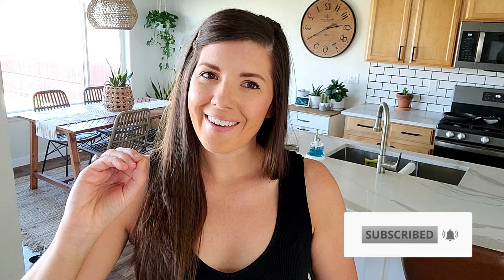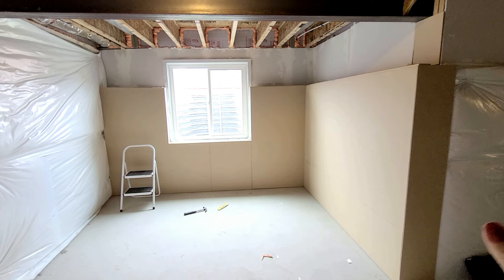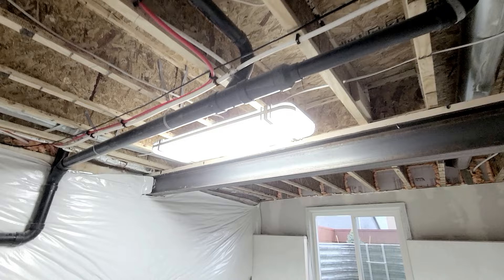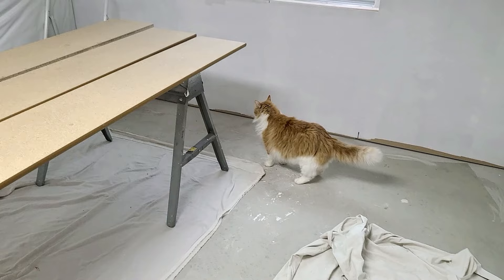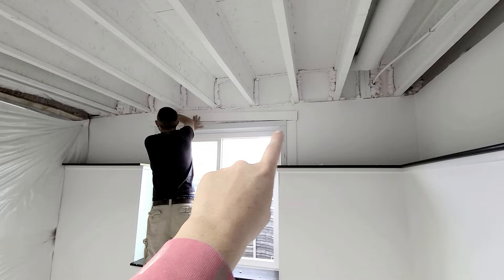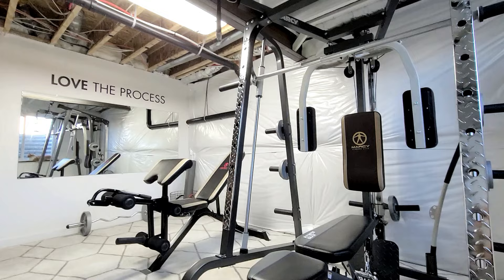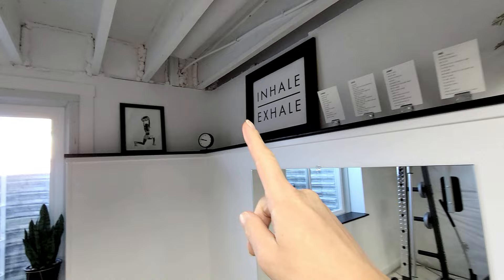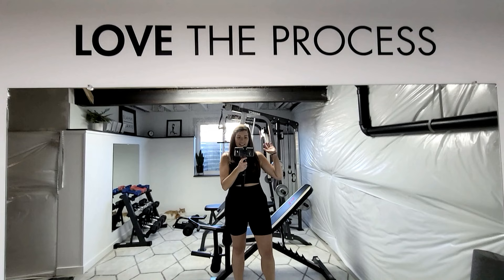DIY HOME GYM in an UNFINISHED BASEMENT | Complete Transformation & Equipment Essentials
In this vlog we are transforming part of our unfinished basement into a clean, functional home gym with an industrial flare. Our basement is unfinished so we had quite of bit of DIY projects to tackle to create our new home gym. We upgraded our home gym equipment to a multi-gym system, added carpet flooring, temporary walls, fresh paint, gym-inspired décor, large mirrors and all the essentials to make our basement gym feel like a motivating space to work out in. Enjoy watching this complete home gym remodel, hopefully, you can pick up some tips and hacks along the way.

ITEMS MENTIONED IN VIDEO:
• Large Area Rug
• Inhale Exhale Wall Art
• Love The Process Wall Decal
• Girl Lung Wall Art
• Boy Kettlebell Wall Art
• Dumbbell Rack
• Rubber Dumbbells
• Marcy Two-Piece Olympic Bench
• Ankle Weights
• Paint Sprayer

. . . . Shop for all my favorite home decor and outdoor gear